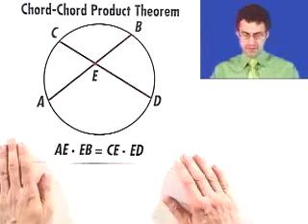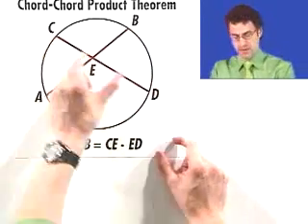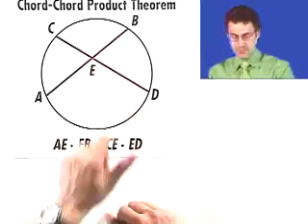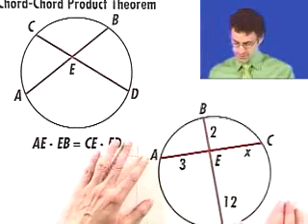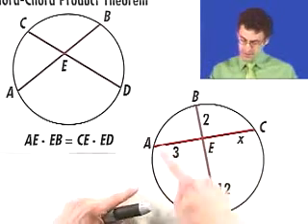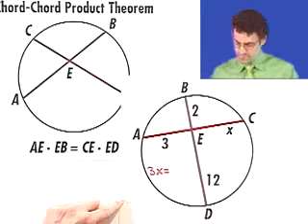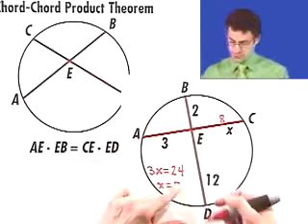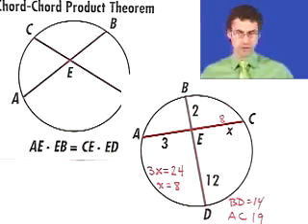10 CIRCLE 4.flv